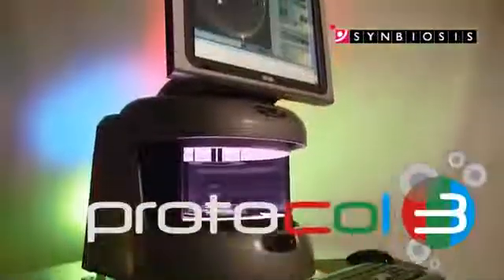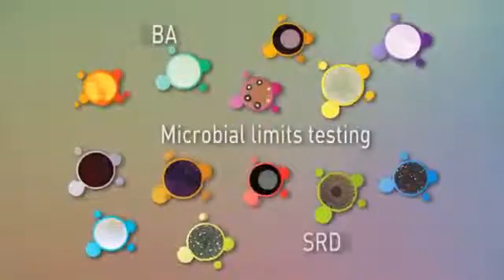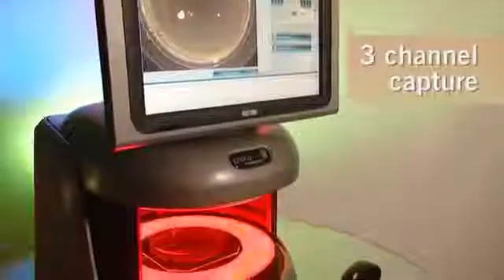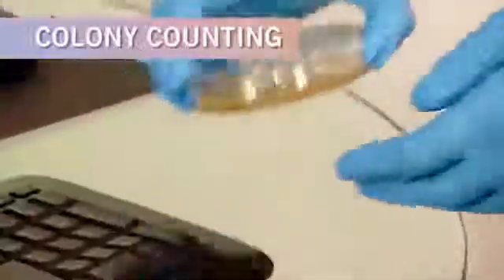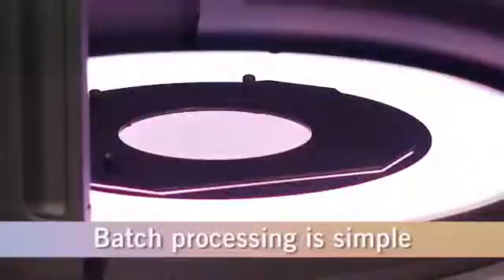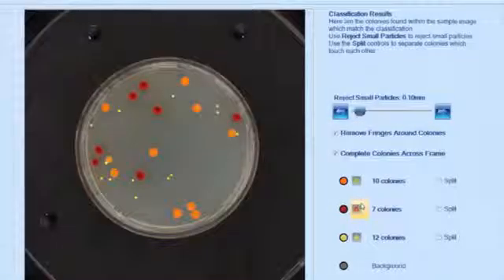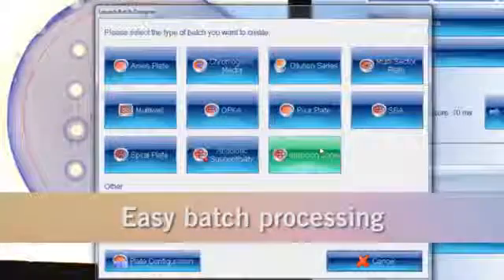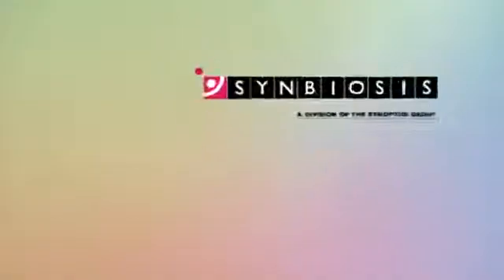全自動影像分析儀ProtoCOL3_Synbiosis台灣代理.供應商【啟新生物科技】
Synbiosis為全世界最先進的菌落計數器、抑制圈與SRD測量儀的製造商之ㄧ，長久以來，Synbiosis所設計的計數器以高精確度與人性化著稱，堪稱自動化計數器領域的權威，也是目前全球自動化計數器銷售領先者。歐美製藥大廠，包括Astra zeneca, GSK, Pfizer, Schering-plough, Novartis, Abbott, Organon, Aanofi-aventis, Chiron等都已經是Synbiosis的客戶。

針對各類生物相關實驗室的需求，Synbiosis以良好實驗室規範GLP精神為基礎，打造最合適的規格以符合各類實驗所需，例如食品微生物、臨床檢驗科、感染控制科、製藥品管、疫苗生產、遺傳毒理學、流行病學、獸醫學與其他微生物關實驗室等。

ProtoCOL3是Synbiosis 2009年最新產品，採用了最先進的光學顯像技術，利用專利三色與矩陣式LED光源，搭配研究等級CCD影像擷取器，使得Protocol 2足以處理任何影像計數與測量工作。Protocol 2可以依據菌落的大小、顏色、形狀、格線等參數進行調整並計數，同時Protocol 2也針對不同的研究應用設計了各種菌落計數介面，例如OPKA - Opsonophagocytic-killing assay, Ames assay, Multi-sector air plates等。而Protocol 2 更為強大的功能在於計算藥物效價抑制圈、藥物敏感性抑制圈與疫苗SRD (Single radial immunodiffusion assays )。除了多樣功能之外，人性化設計也是Synbiosis的獨家特色。內建電腦系統以及17吋觸碰式螢幕，讓您的實驗從擷取影像、計數測量、報告製作、資料存檔一氣喝成，所費時間僅需數分鐘甚至數秒鐘立即完成!